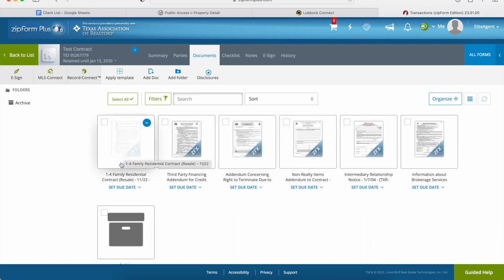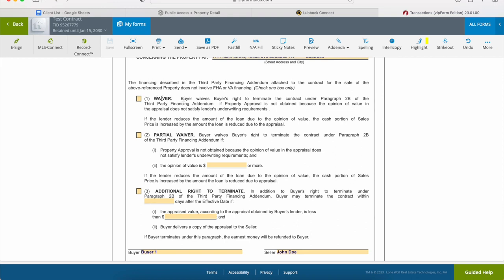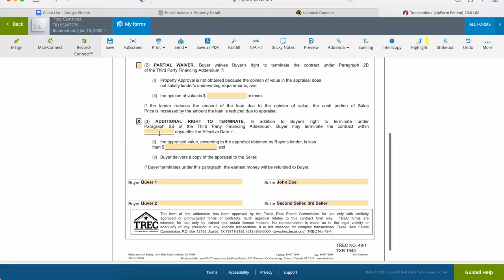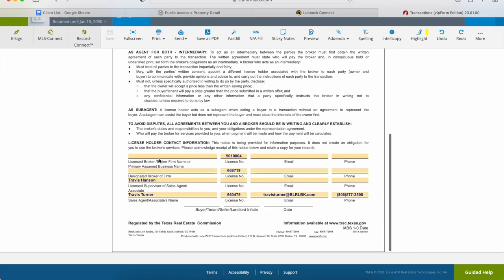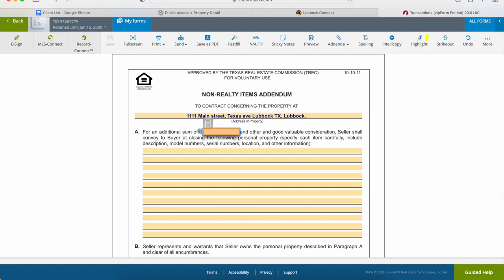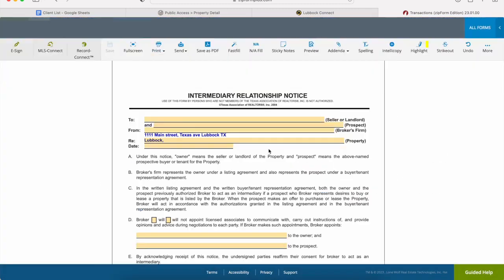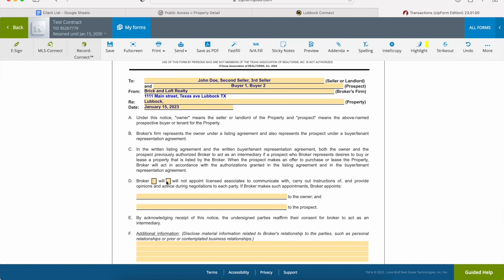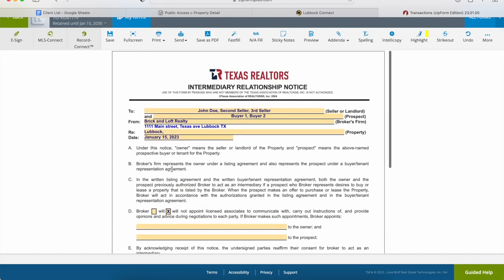Texas Real Estate Intermediary, Appraisal Addendum, IBS, Non Realty Items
This is a video covering the non primary documents of potential documents that may come into play in Texas in a real estate sale. This is covered by a real estate agent to the best of ability. This is meant for real estate agent training in Texas, with Brick and Loft Realty.